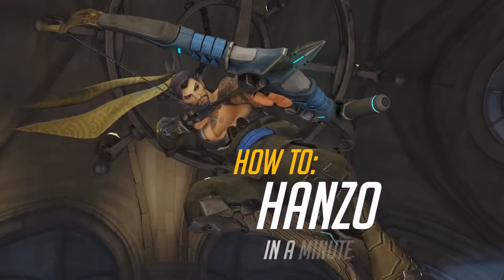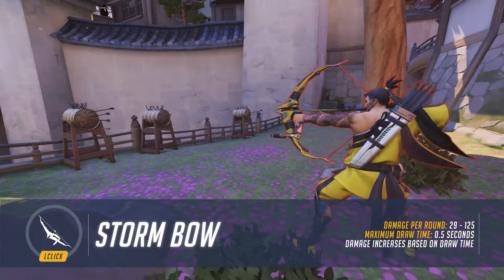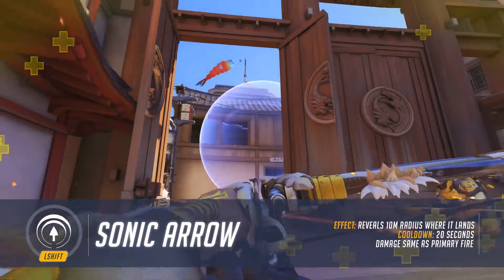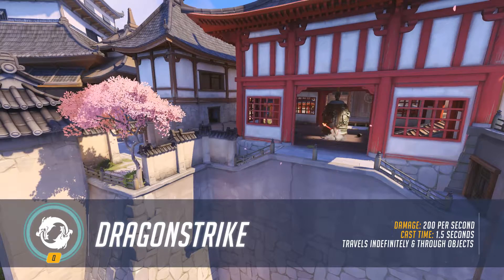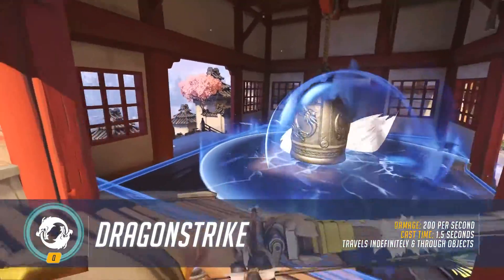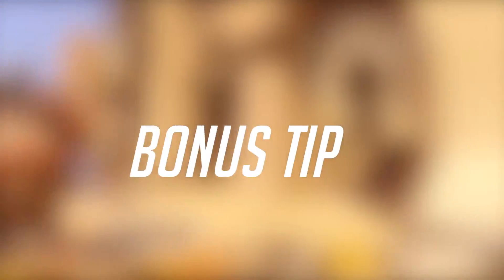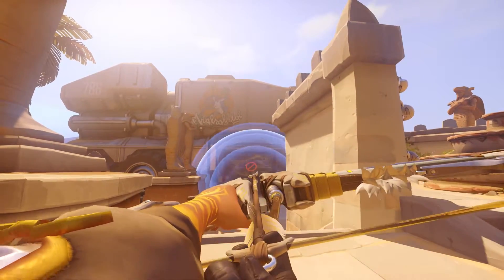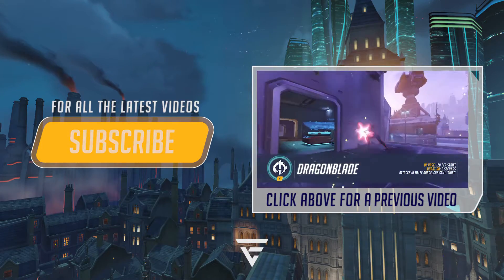Overwatch How To: Hanzo In a Minute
Hero guides in under a minute! A lightning fast guide on how to play honorable Hanzo.